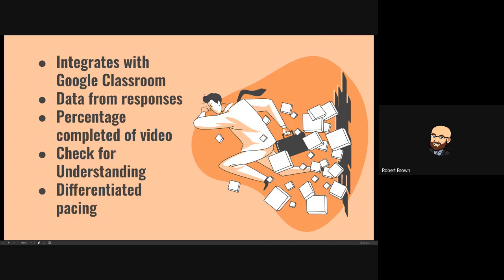EdPuzzleTraining, Recorded Live in Google Meet